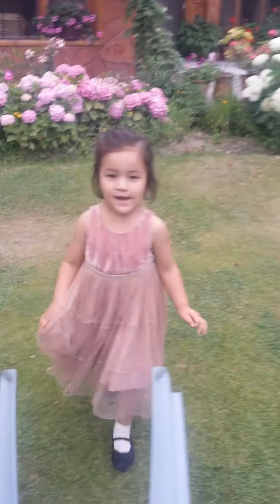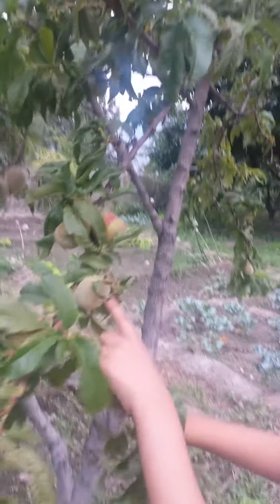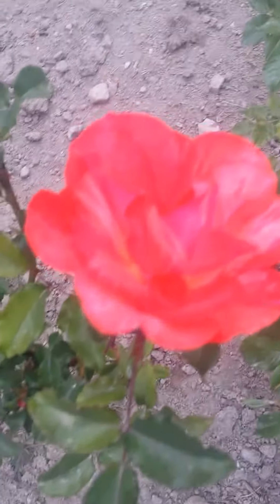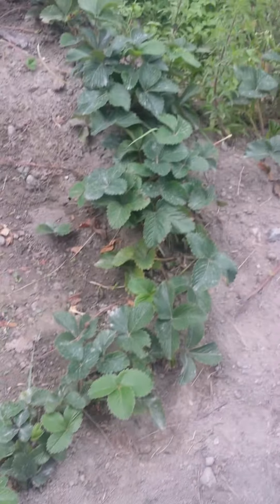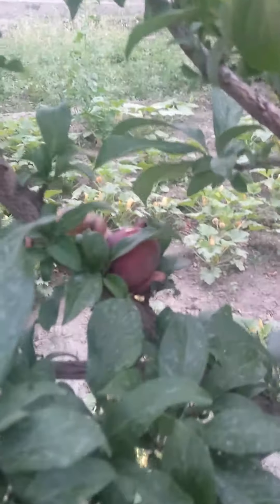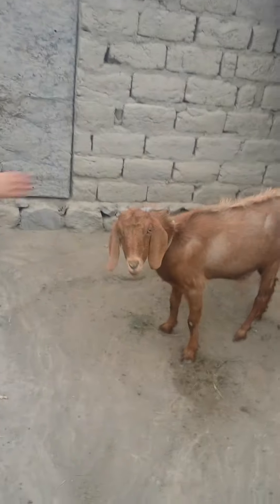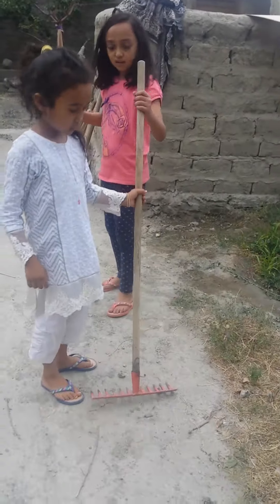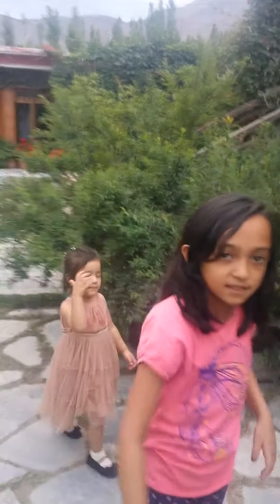Beauty of Pakistan Gilgit Baltistan